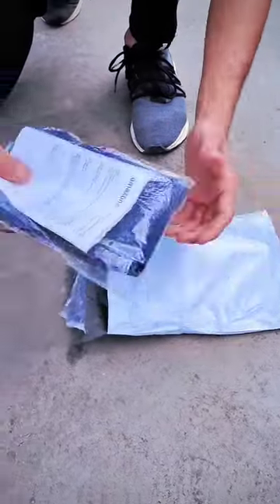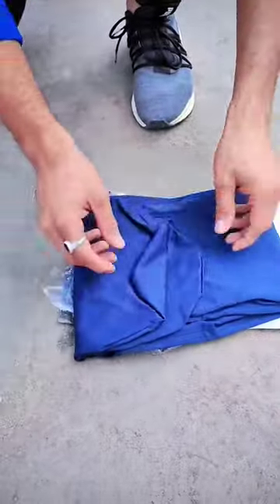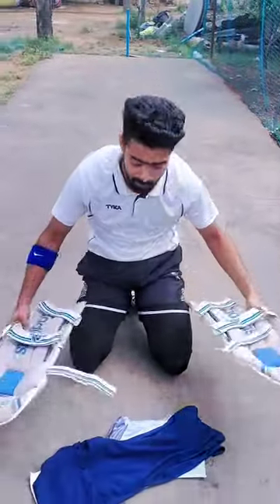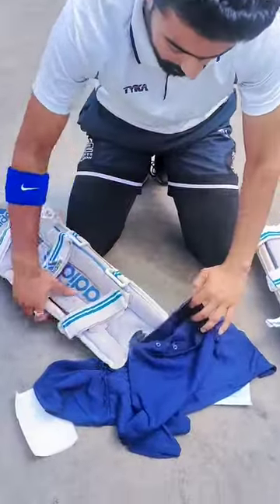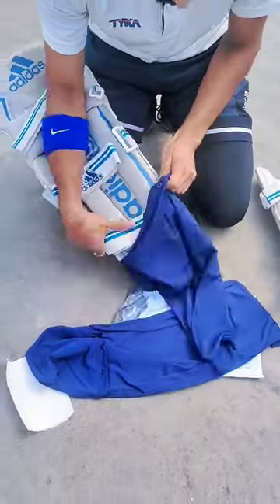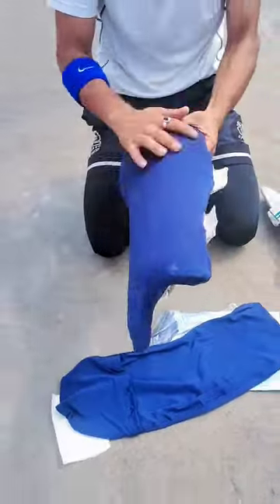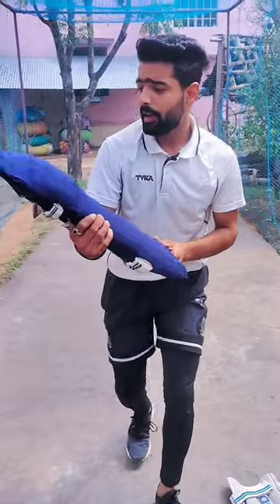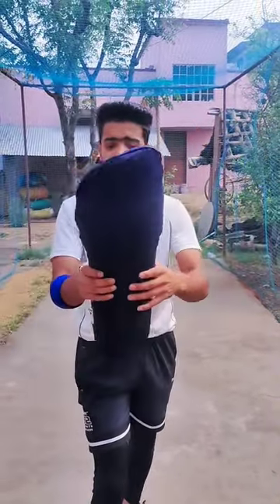UNBOXING My New Batting Pads Cover | New One Experience